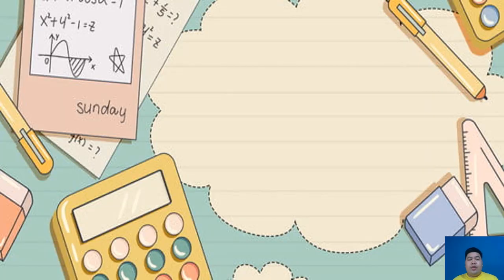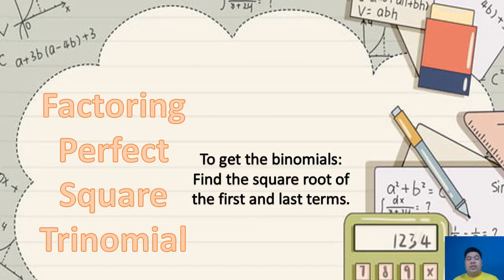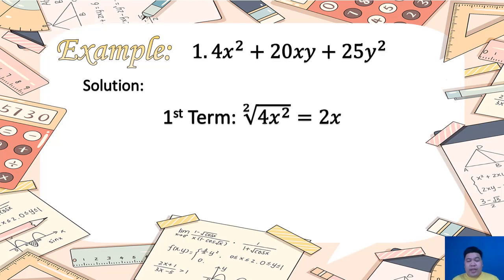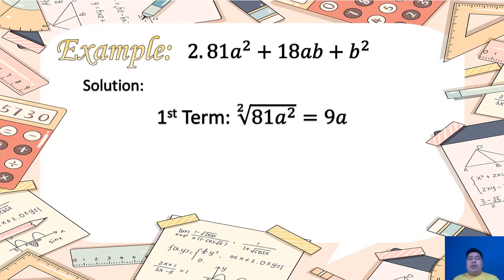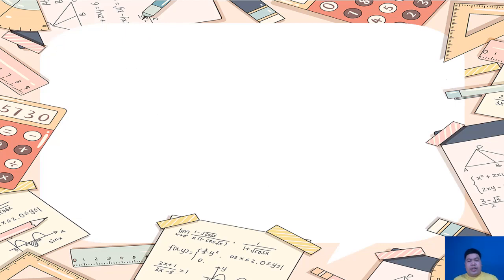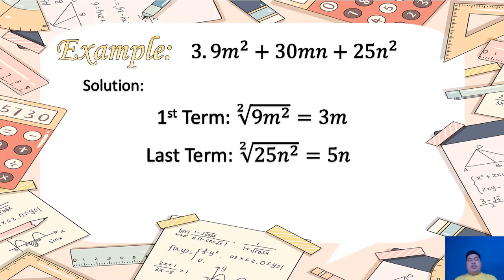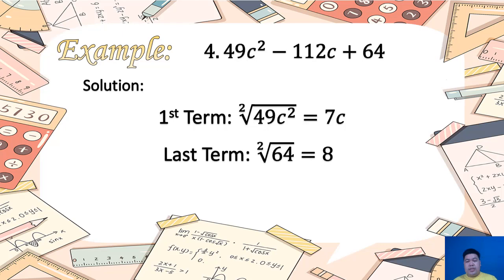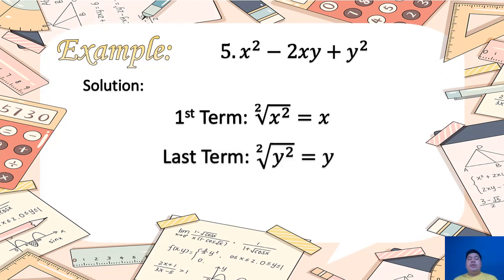Perfect square trinomial